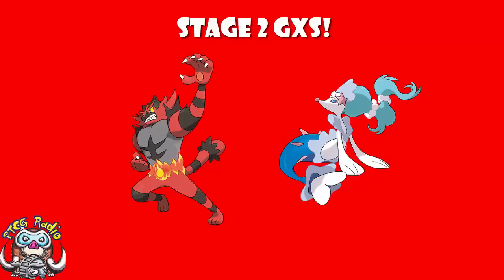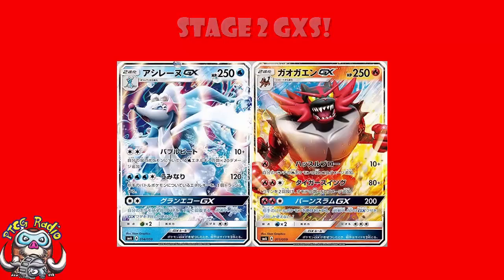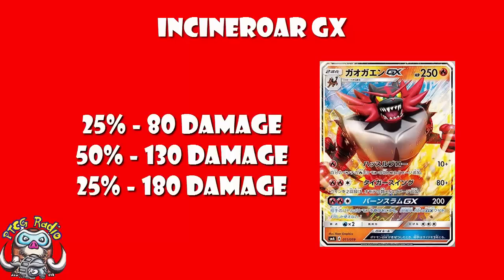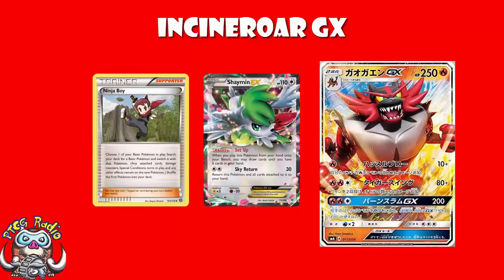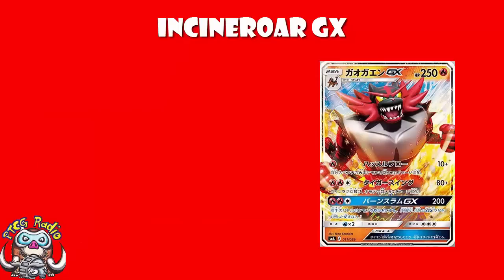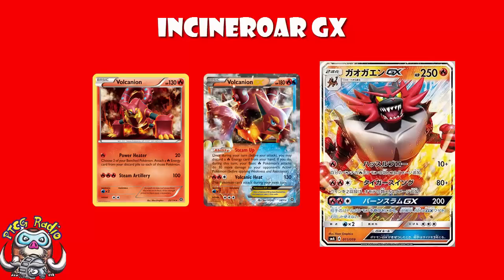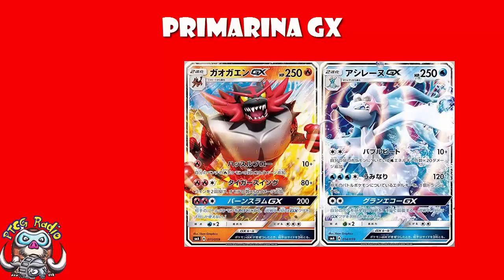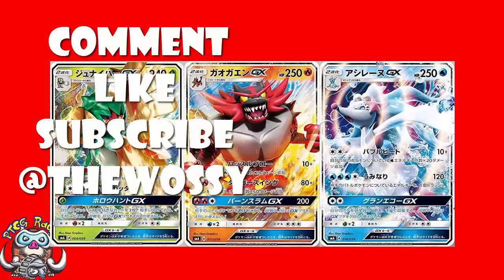New Pokémon GX Cards! Incineroar AND Primarina!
Another 2 new Pokémon GX cards have been revealed. Let's look at how we can use them! They might be very good...

Edit: Primarina's 2nd attack only discards from the active. The translation I was given was wrong. This attack is terrible!